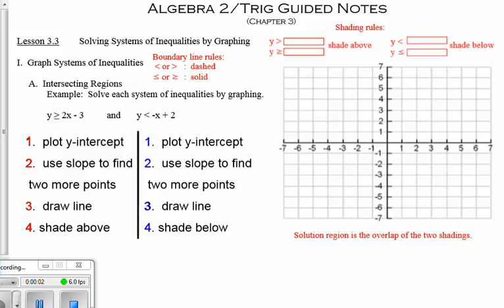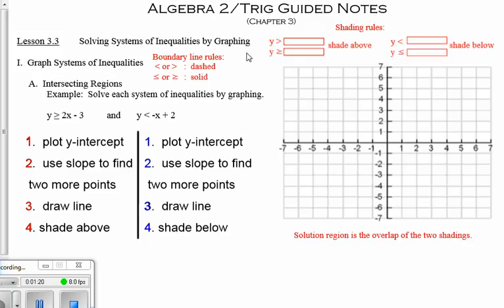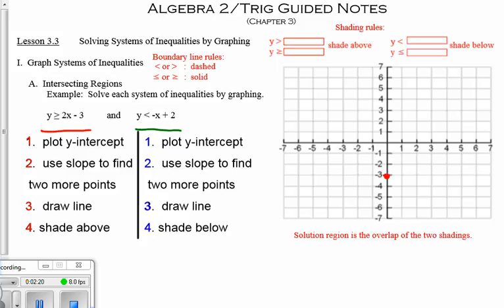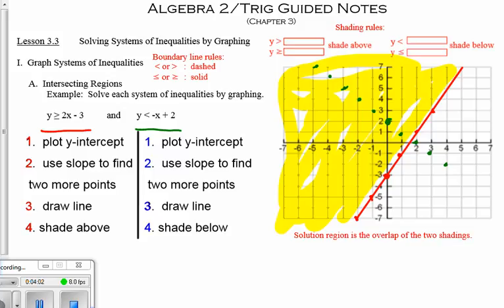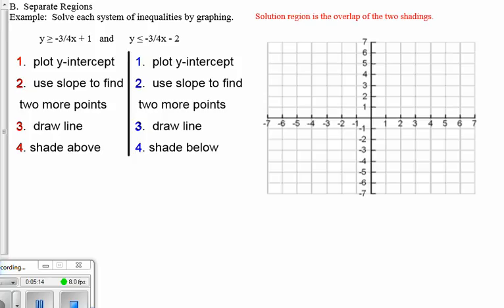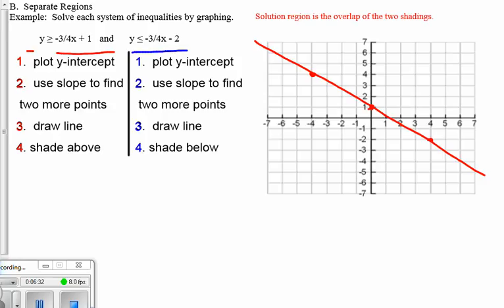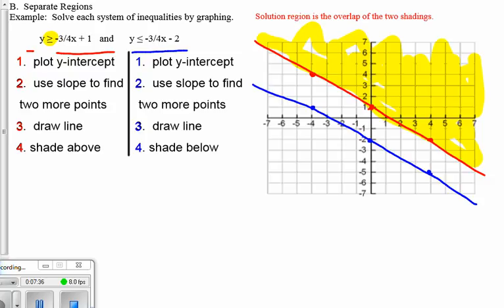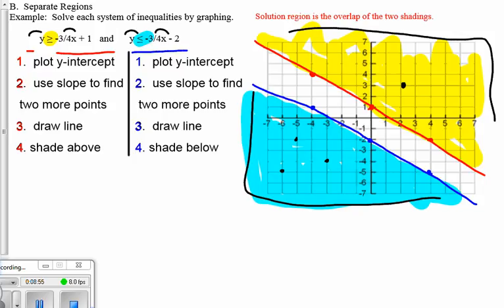3 3 1